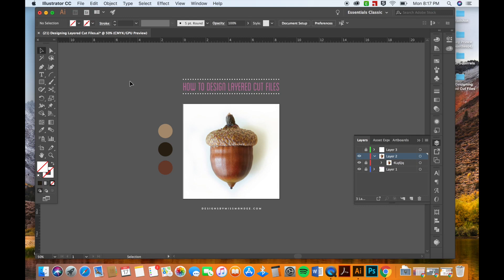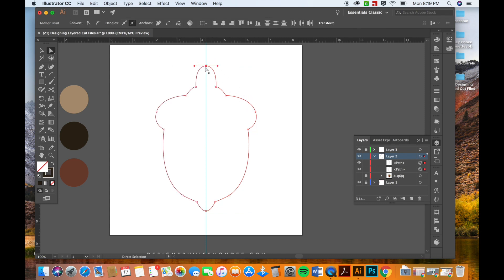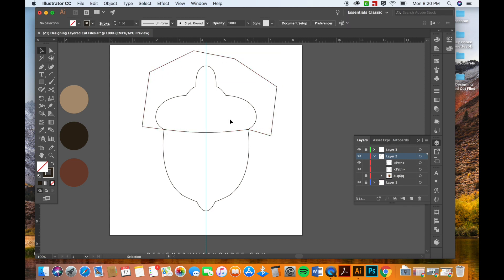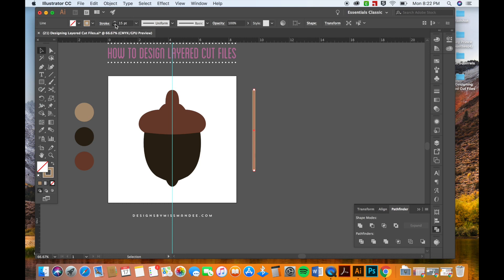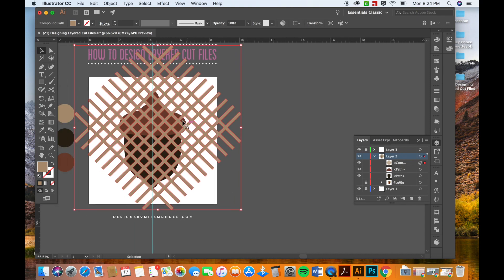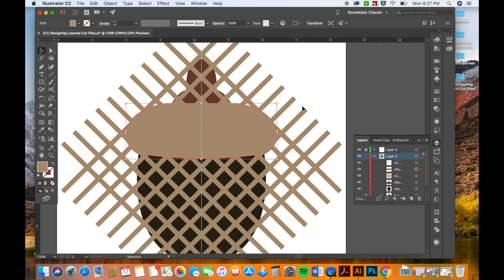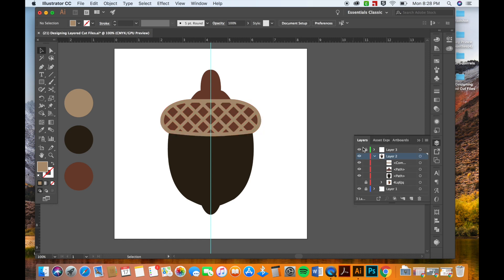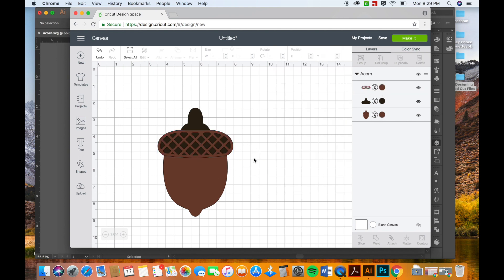How to Design Layered Cut Files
In this tutorial, I’ll show you how to design layered cut files in Adobe Illustrator. Learn some of the handy tips and tricks I use when creating die cut designs involving multiple colors and layers along with how I prep them for Cricut Design Space.

Read the blog post, and find out more about the tools I used